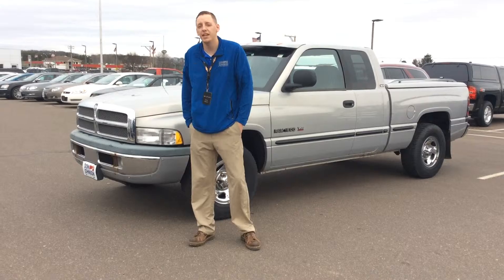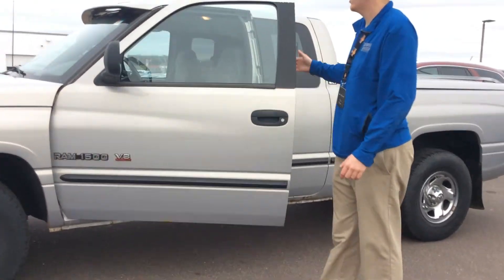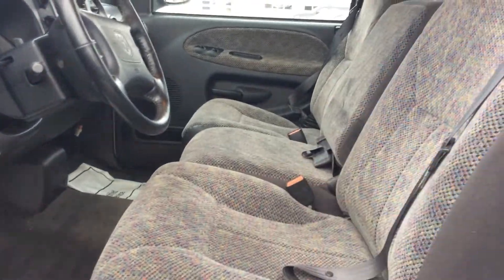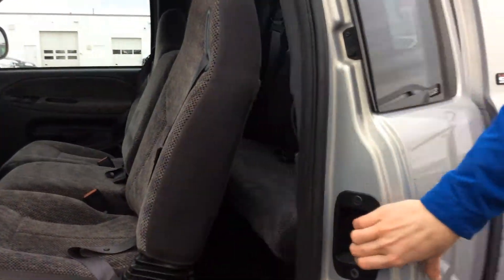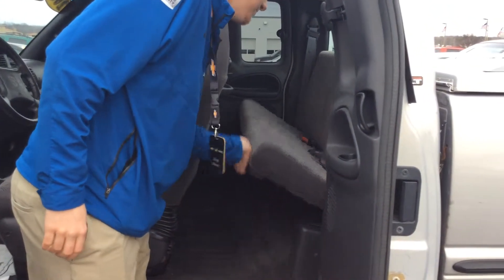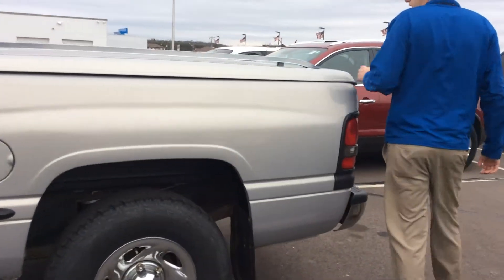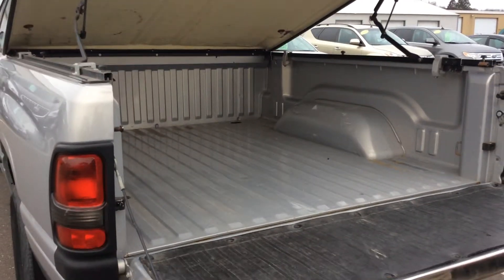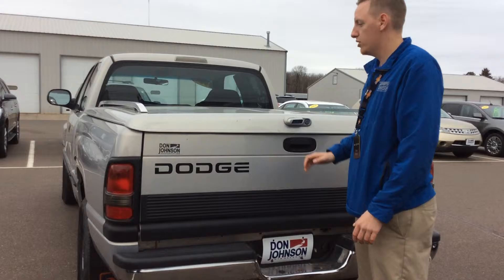1998 Dodge Ram at Don Johnson Motors in Rice Lake, WI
Dray Myers, Product Expert at Don Johnson Motors in Rice Lake, WI, shows off this very well taken care of 1998 Dodge Ram.